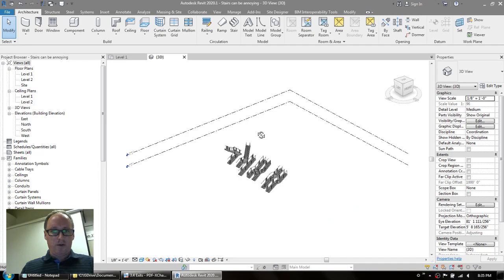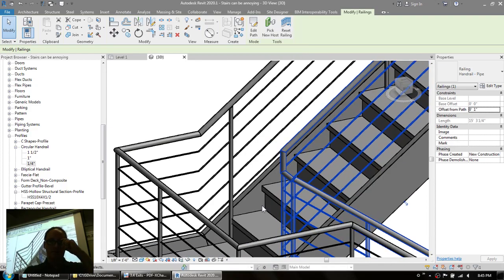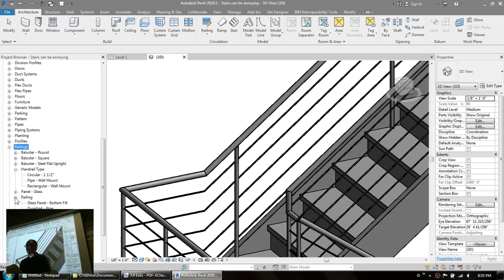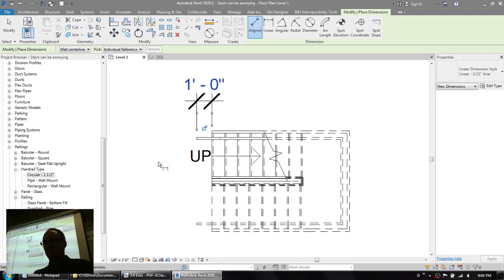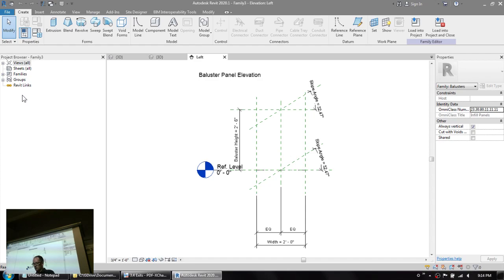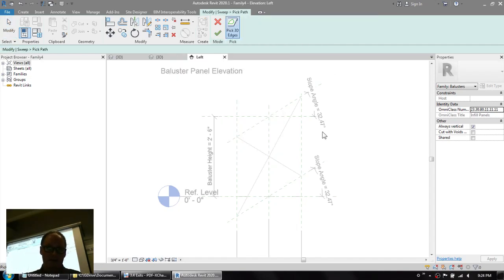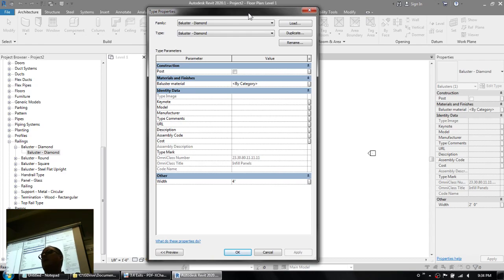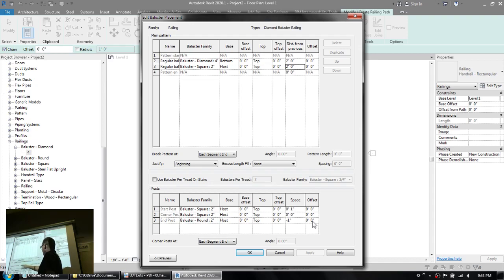BLDG 2805 Session 09 - Part 3